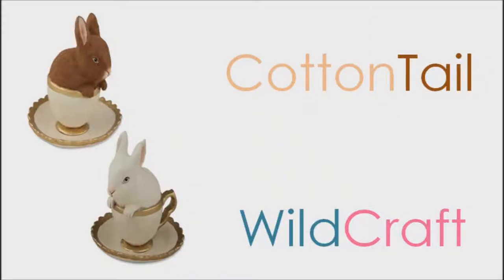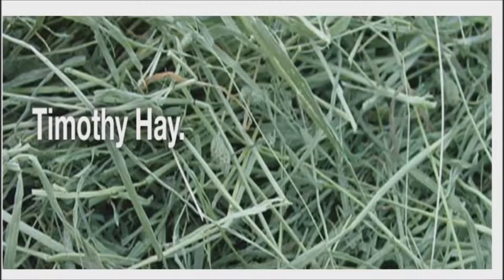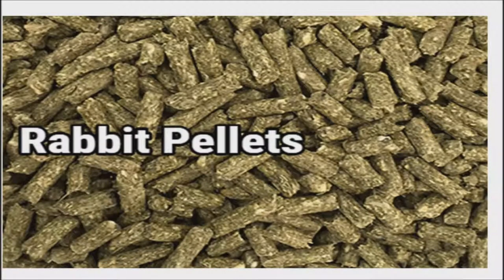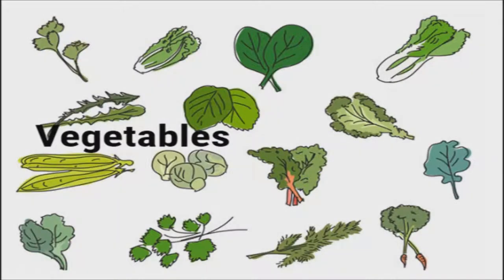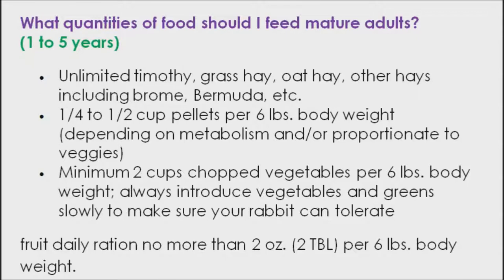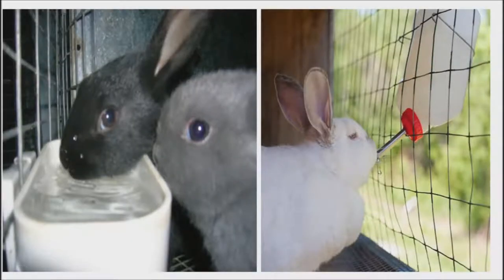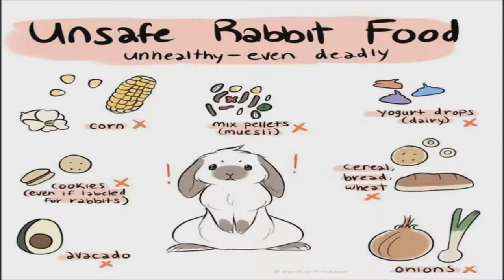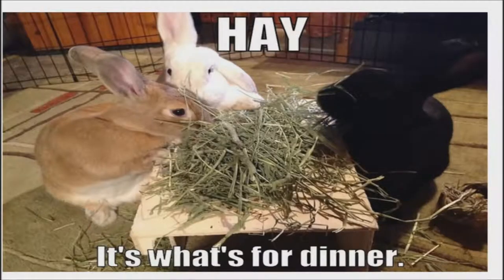Rabbit Diet - Feeding Your Rabbit the Correct Food is Vital to Their Health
Feeding your rabbit the correct diet is vital to your rabbit's health and wellbeing.
Hay

Alfalfa or clover hays, although tasty for the rabbit, are too rich in protein and calcium to be fed freely. Instead, offer fresh grass hays such as timothy, oat, coastal, brome or wheat. The coarser first cut timothy hay is higher in fiber.  The softer, more fragrant second cut hay is lower in fiber, but rabbits who refuse to eat the high-fiber first cut will often eagerly accept second cut hay. Less fiber is better than none at all.

Pellets

A high quality commercial rabbit pellet provides trace nutrients, vitamins and minerals that a rabbit might not get if fed only hay and fresh foods. However, very little pelleted food is required for good health. Many experienced rabbit veterinarians are now recommending no more than 1/8 cup of quality pellets per 5 lbs. of rabbit per day. A rabbit fed too many pellets will sometimes ignore hay, to the damage of the intestinal system!

A good quality rabbit pellet DOES NOT contain dried fruit, seeds, nuts, colored crunchy things or other things that are attractive to our human eyes, but very unhealthy to a rabbit.
A good quality rabbit pellet should have at least 22% crude fiber, no more than approximately 14% protein, about 1% fat and about 1.0% calcium.

Vegetables

You may have heard it from a breeder, pet store owner, or even a veterinarian who is not as familiar with recent rabbit health information as one might hope: Fresh vegetables will give your rabbit "diarrhea." Nothing could be further from the truth than this old myth. In fact, fresh greens help keep intestinal contents hydrated, which makes them easier for the bunny to pass. Trace nutrients, fiber, and just plain old tastiness are other benefits of fresh greens. After all, what do you suppose wild rabbits eat? Try broccoli, dark leaf lettuces, kale, parsley, carrots tops, dill, basil, mint, cilantro, spinach, tomato, and celery.  Cut them into 1" pieces, to avoid problems with the tough strings getting stuck on the molars.

Fruit

These are considered treats, and should be fed in very limited quantities (no more than two tablespoons a day for a five pound rabbit!), if at all. Safe choices are apple, apricot, banana, cherries, mango, peach, plum, papaya, pineapple, apricot, berries. just about any fruit you would like is okay for your bunny.

Water

The importance of adequate water intake cannot be overstated. A rabbit will usually drink more water from a clean, heavy crock than from a sipper bottle. It's important to be sure that the crock, if porcelain, is lead free, and that the water is changed daily and the crock washed thoroughly with hot water and detergent to prevent bacterial growth in the water source.

Treats

NEVER feed your rabbit treat mixes filled with dried fruit, nuts and seeds. Don't feed your rabbit cookies, crackers, nuts, seeds, breakfast cereals, including oatmeal or high fiber cereals.

Corn, fresh or dried, is NOT safe for rabbits. Some types of seeds, especially things like Canadian peas and corn kernels, have hulls that are indigestible to a rabbit, and can cause life-threatening intestinal impactions or blockages.

Any changes to a rabbit's diet should be undertaken gradually to allow the rabbit's stomach time to adjust and it is a good idea to consult your vet beforehand.

What quantities of food should I feed babies and “teenagers”?
• Birth to 3 weeks–mother’s milk
• 3 to 4 weeks–mother’s milk, nibbles of alfalfa and pellets
• 4 to 7 weeks–mother’s milk, access to alfalfa and pellets
• 7 weeks to 7 months–unlimited pellets, unlimited hay (plus see 12 weeks below)
• 12 weeks–introduce vegetables (one at a time, quantities under 1/2 oz.)

What quantities of food should I feed young adults? (7 months to 1 year)
• introduce timothy hay, grass hay, oat hay, and other hays; decrease alfalfa
• decrease pellets to 1/2 cup per 6 lbs. body weight
• increase daily vegetables gradually; make sure your rabbit can tolerate
• fruit daily ration no more than 1 oz. to 2 oz. per 6 lbs. body weight (because of calories)

What quantities of food should I feed mature adults? (1 to 5 years)
• Unlimited timothy, grass hay, oat hay, other hays including brome, Bermuda, etc.
• 1/4 to 1/2 cup pellets per 6 lbs. body weight (depending on metabolism and/or proportionate to veggies)
• Minimum 2 cups chopped vegetables per 6 lbs. body weight; always introduce vegetables and greens slowly to make sure your rabbit can tolerate
• fruit daily ration no more than 2 oz. (2 TBL) per 6 lbs. body weight.

What quantities of food should I feed senior rabbits? (Over 6 years)
• If sufficient weight is maintained, continue adult diet
• Frail, older rabbits may need unrestricted pellets to keep weight up. Alfalfa can be given to underweight rabbits, only if calcium levels are normal. Annual blood workups are highly recommended for geriatric rabbits.

CottonTail WildCraft